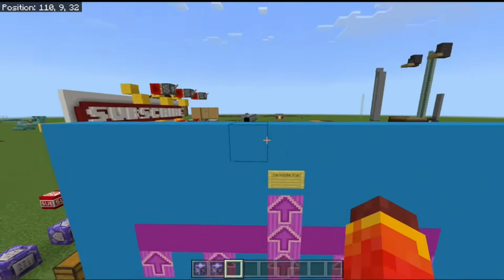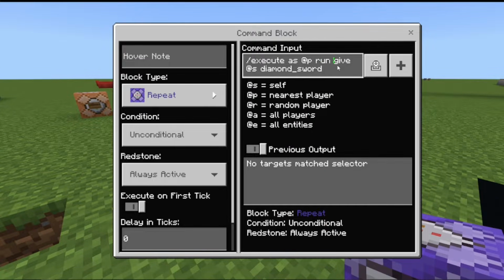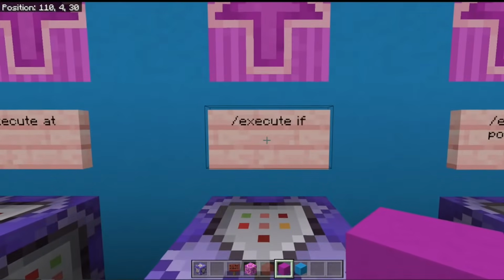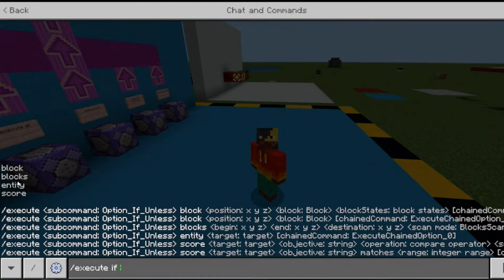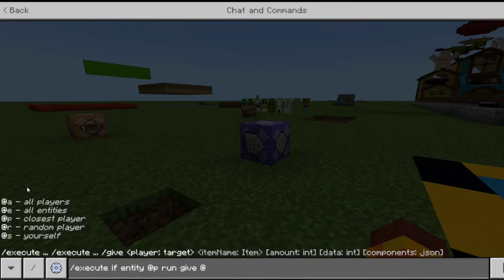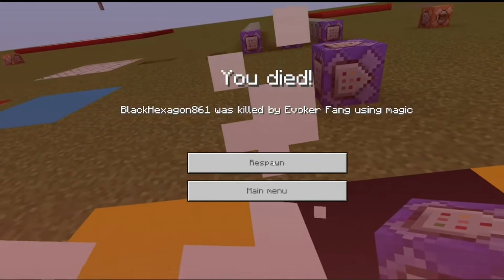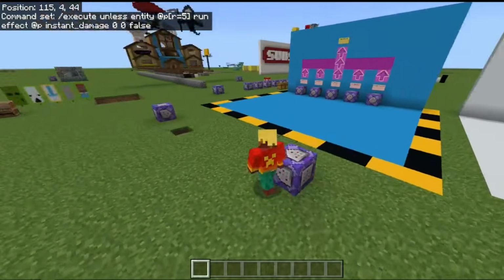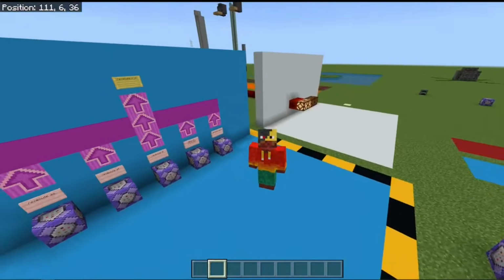How to use the EXECUTE Command in Minecraft! || 1.20+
Have you ever wanted to use the execute command in Minecraft? Well, in this video I show how to use the /execute command in Minecraft. There is a lot to talk about so make sure to watch until the end